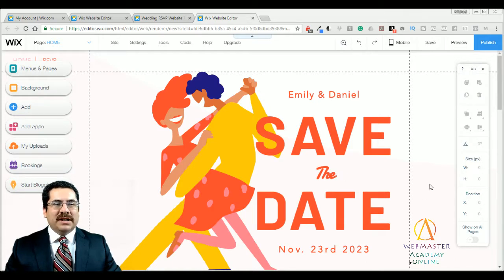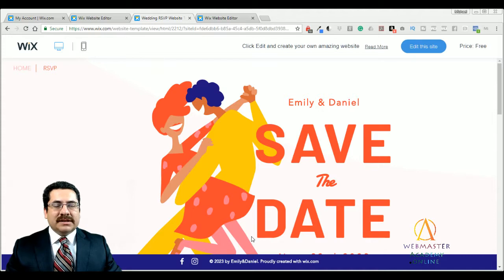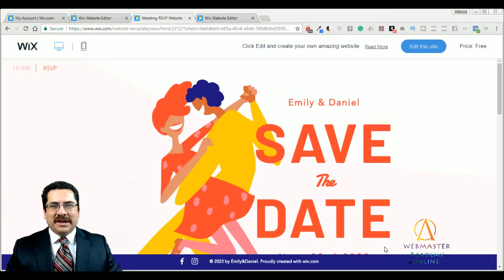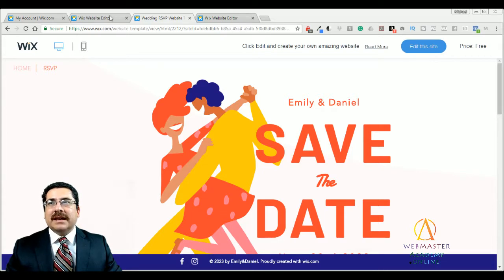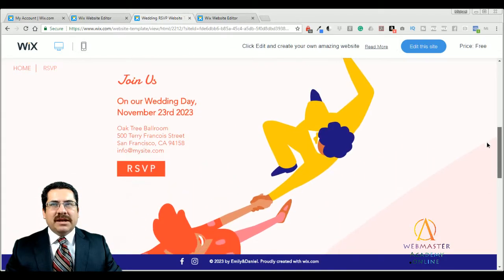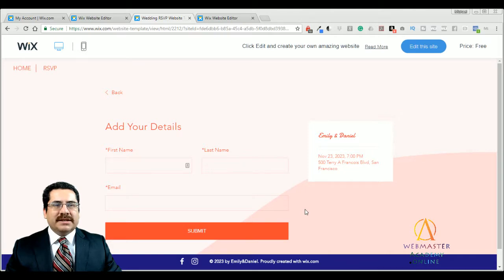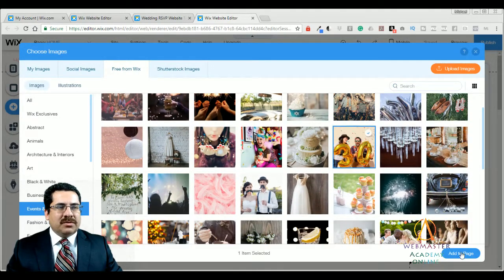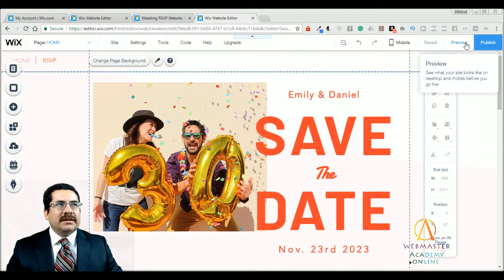"Save The Date" Wedding Template from Wix - Web Design - Tutorial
Let's explore the Wedding RSVP template from Wix.com. Learn Web design along the way, from a Wix Certified Trainer.

I will teach you how to build Wix websites from concept to automation

Description of the template from Wix:
This fun, colorful design is guaranteed to get guests excited about your special event. Customize the template with your own details and easily collect RSVPs through Wix events.
Good for a Wedding, Anniversary, or Engagement

Partial Transcript:
Hello everybody, I'm Michael Wood. Welcome to the Webmaster Academy. Today I'm going to be talking about the "save the date" template from Wix.com. This template is really great for
any type of special event where you want people to RSVP. So it's not just for weddings. You can use it for anniversaries, or engagement parties, or anything else that you want to celebrate. This is a quick website template you can use to get people to easily RSVP to your event electronically. Now, there are
different services out there that do this sort of thing and they're dedicated to that. That's fine. But again this class is about web design, so you're going to learn not only the functionality but you'll learn the web design that goes behind it. That's the advantage of using a web design program to create your RSVP. If you use a third party, you're going to pay them a lot of money and you will not really learn anything along the way. So let's go ahead and get started with the "save the date" template from Wix.com. Although, you don't have to use Wix to understand the design principles that are being applied here.

Let's first take a tour of the website itself and then at the end
of the video, I'll show you how to customize the site to match your own theme or event. Let's go into the site itself now and what I'll do is I'll do a quick refresh because this is the best way to see any kind of animations that might be happening. So you see, the title is animated that says "Emily and Daniel" "save the date" At the top left-hand corner, we have the home button and the RSVP button. Just two buttons. Very simple.

Scroll down and you could see the little animations and the fun cartoons that are here. By the way, you can use all of these cartoons and animations as part of your template. That
comes with the template itself. Here we have the couple dancing. It's very fun. A little bit of a retro feel to it.

So that's a pretty simple site. It just says "hey follow us" "check out the date" and "don't forget to bring your dancing
shoes" and this site will allow them to RSVP. If you click on RSVP that then takes you to this button here, "RSVP button" And now we're going to use Wix Events to get the job done. This will simply fill out their first name, last name, email. Hit submit.
Here's the best part. They will get email confirmations and reminders about the event. They will even be able to cancel if they need to, electronically, so a lot of these things will be handled on the back end. And you, as that final user, will be able to get a list of all of your RSVP participants and you can then continue to send them Shoutouts and other types of emails. You will have control of that list and you know it's happening all in the background.

This is really web design at its best, its simplest, and its finest. Because a great website allows you to do the things you love to do without babysitting the code in the website itself. Let the website work hard for you and that's what this template does. It'll collect those names and lets the guests know about the information, so once you build your website, you would go ahead and get that link and then share that link across all of your social medias or whatever campaigns that you want to launch. That link will give them the information and the ability to RSVP so it's very simple to set up.

Now Let's talk about how to customize the site for yourself.